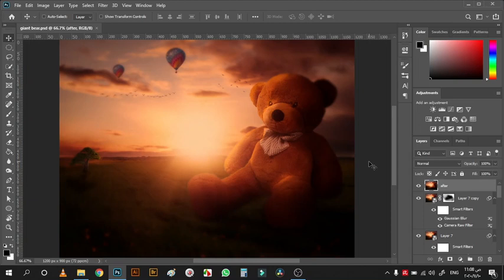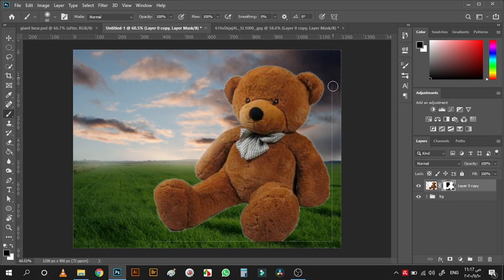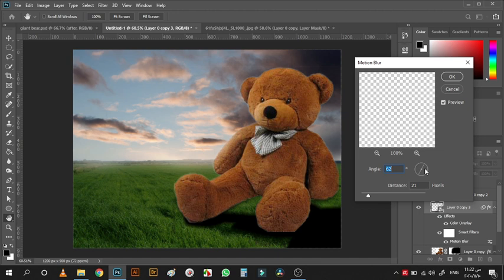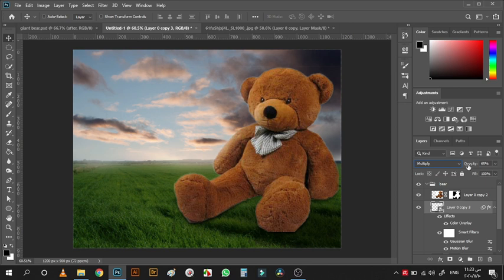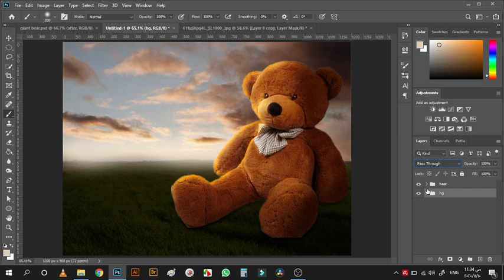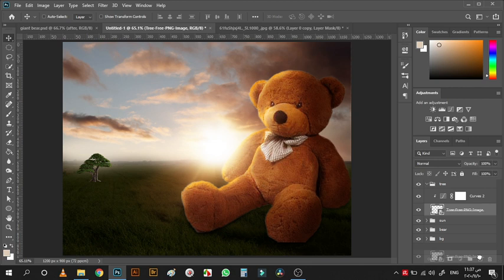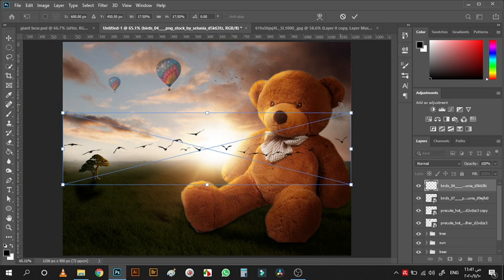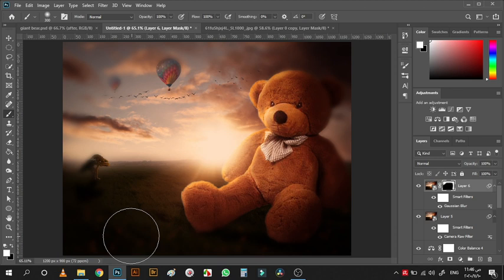Giant bear photo manipulation tutorial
In this video you can watch the step-by-step tutorial on how to make an easy yet catchy Photo manipulation design with photoshop